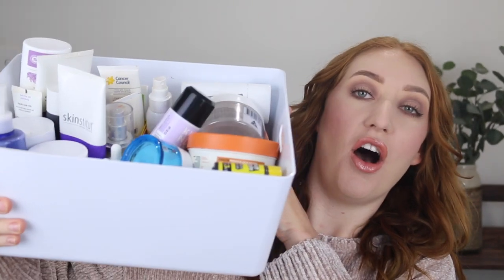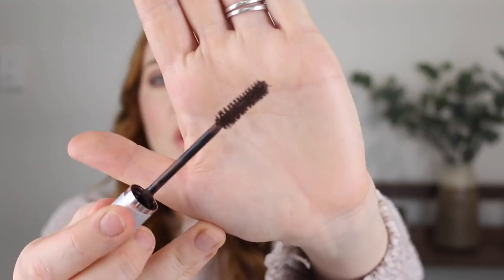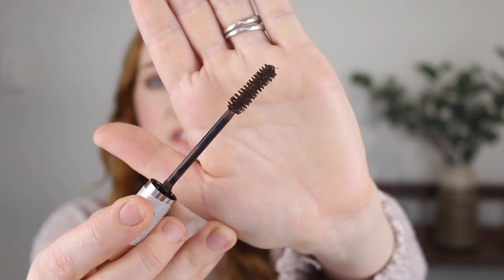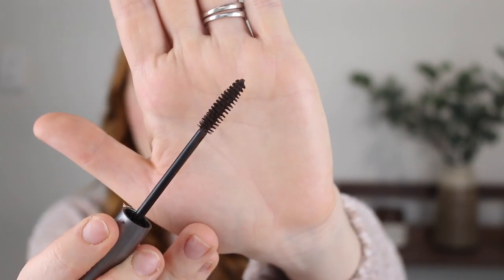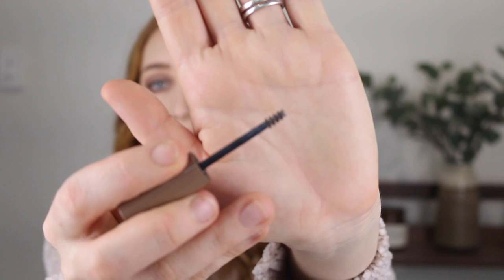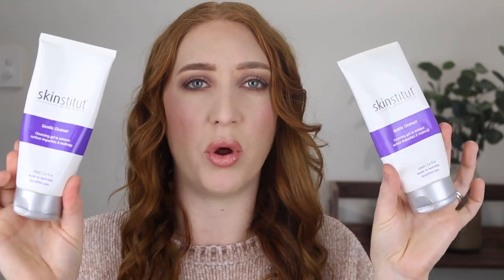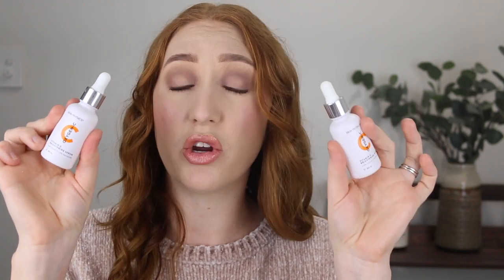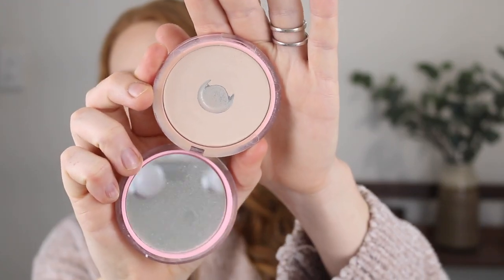EMPTIES | makeup & beauty products I've used up 🗑🚫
Did someone say empties?? omg I have so many to talk about today! I did film this a while ago so excuse some of the past tense topics hehe

*Skinstitut Gentle Cleanser
*Skinstitut Glycolic Scrub